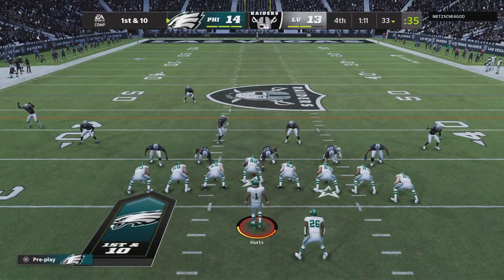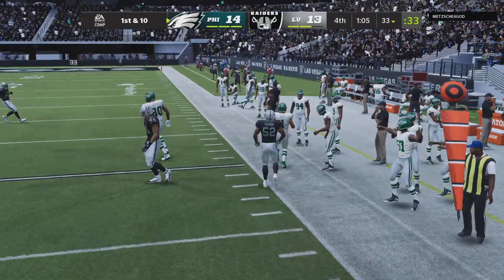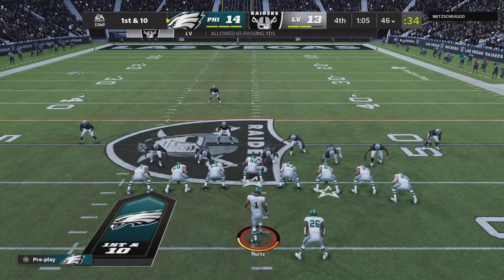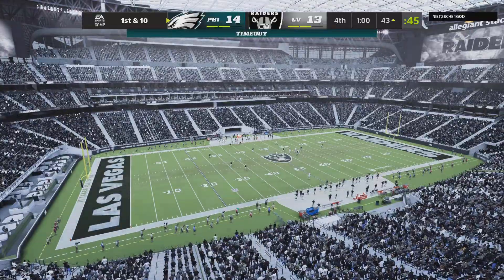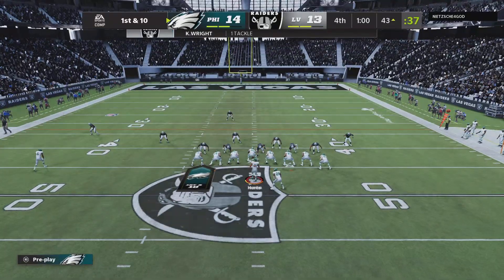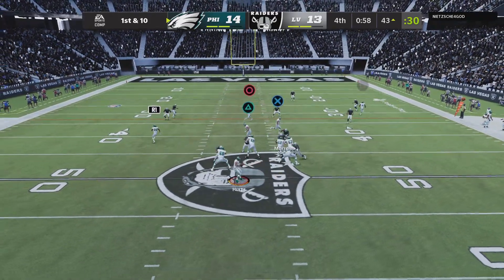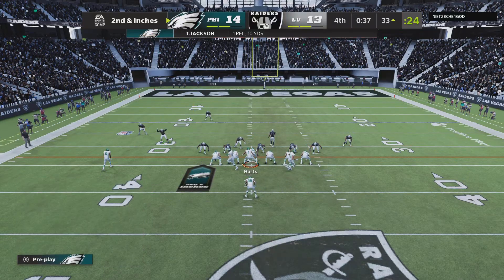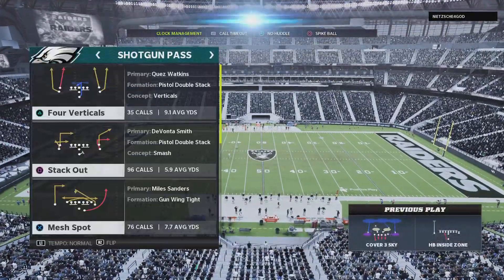Who wanna play Madden NFL 22